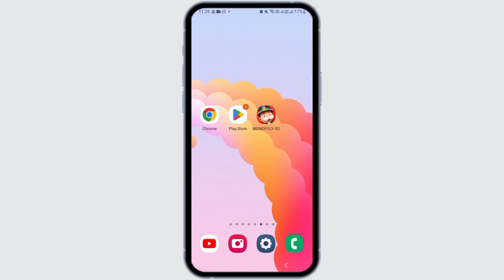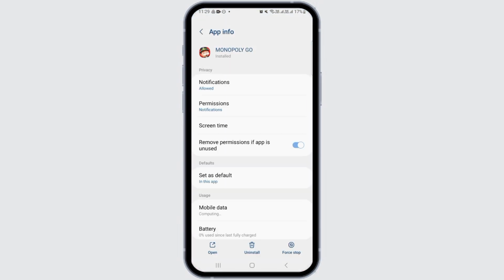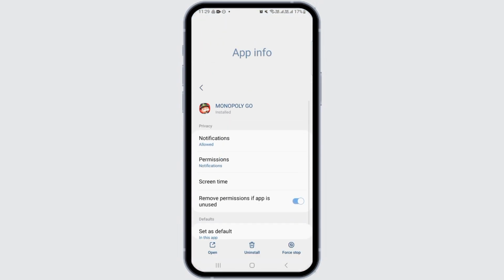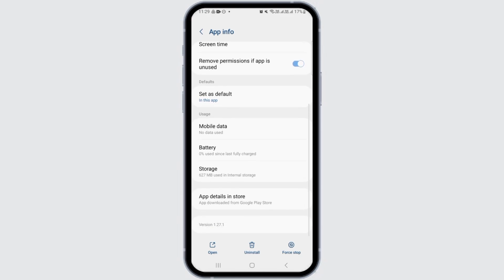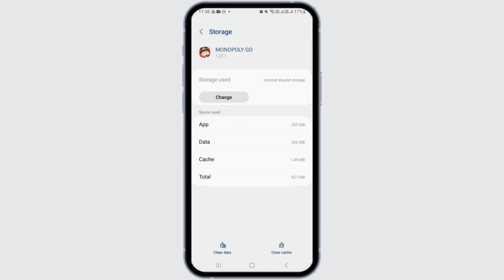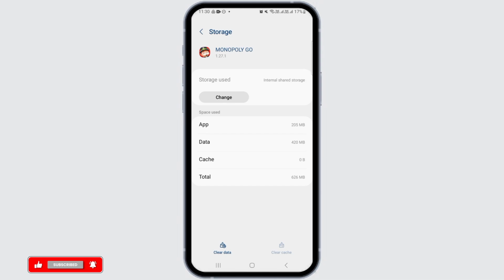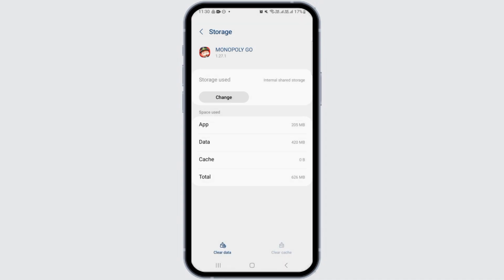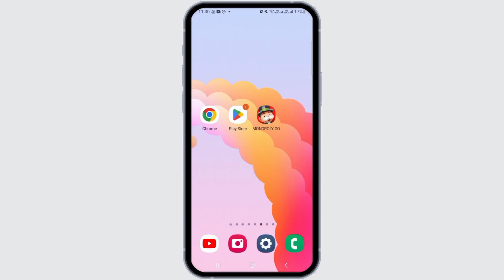How to Clear Cache on Monopoly GO 2024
Are you searching for a way to clear the cache on Monopoly GO in 2024? This easy guide provides step-by-step instructions on how to clear the app's cache to resolve performance issues and improve functionality. Follow this straightforward process to keep your game running smoothly.

In this tutorial:
0:00 - Introduction
0:05 - How to Clear Cache on Monopoly GO (EASY)

Learn how to effortlessly clear the cache on Monopoly GO in 2024 with this simple guide. This video covers the entire process, ensuring your game performs better and runs without glitches.

Clear your Monopoly GO cache quickly by following this guide!